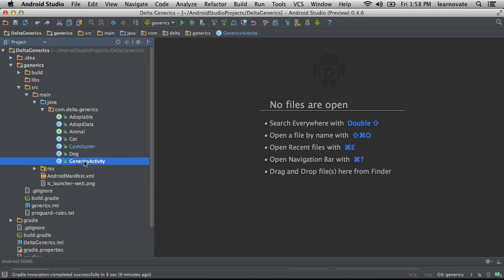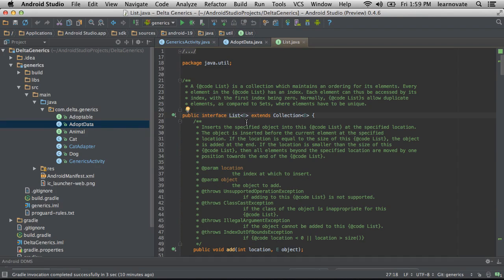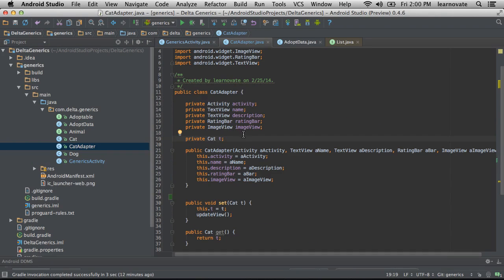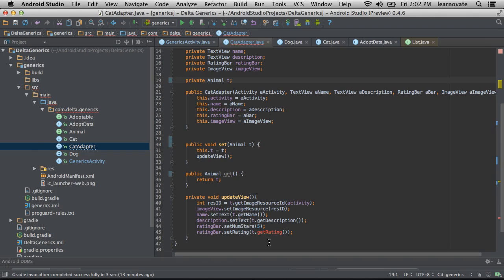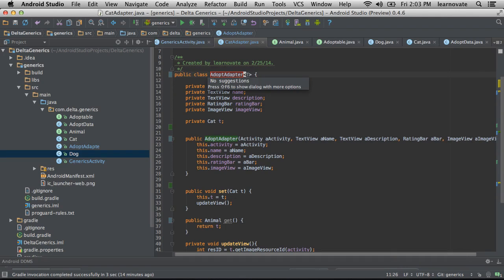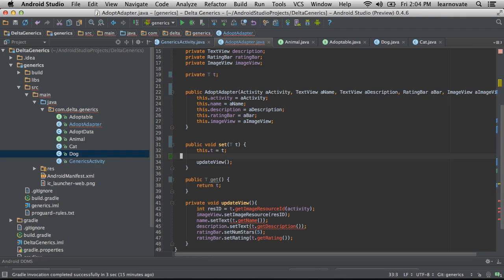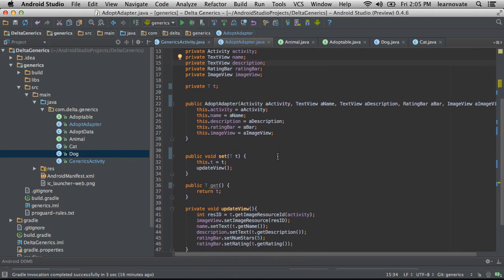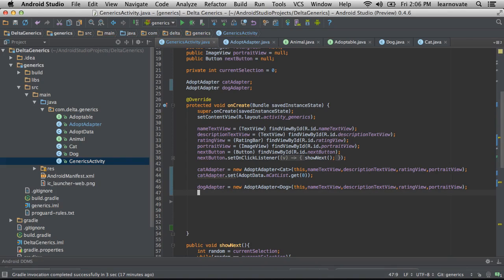038 Generics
06 Data Manipulation Write independent dependable code WEEK 5